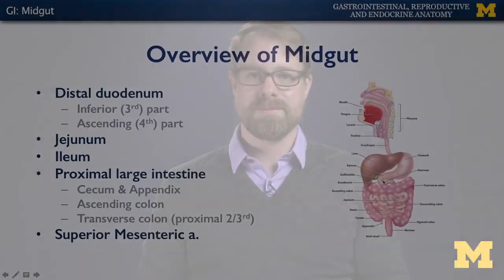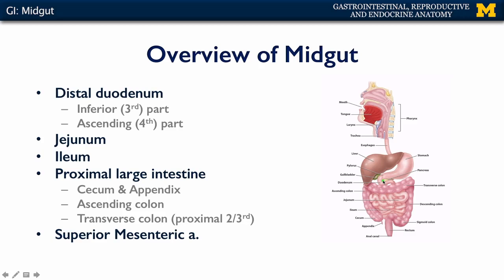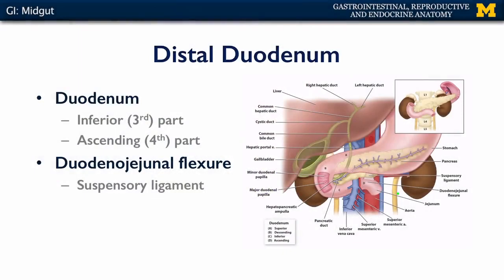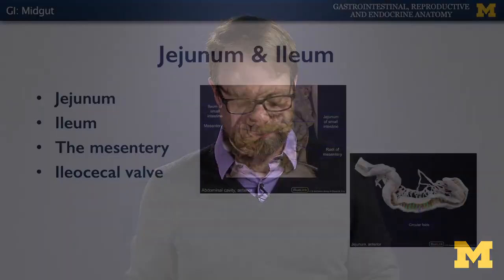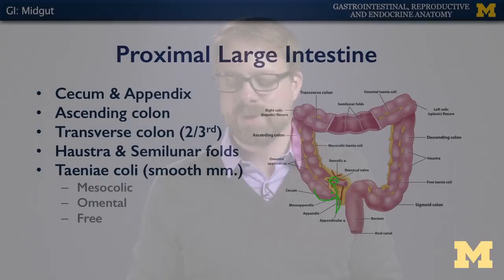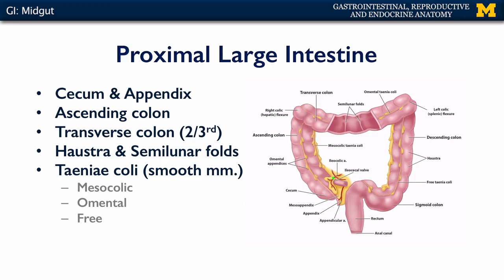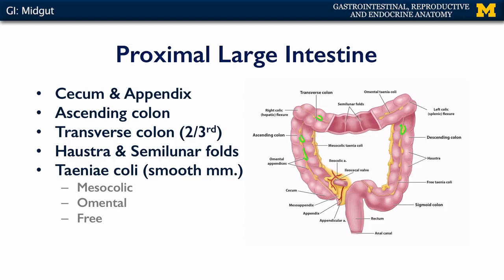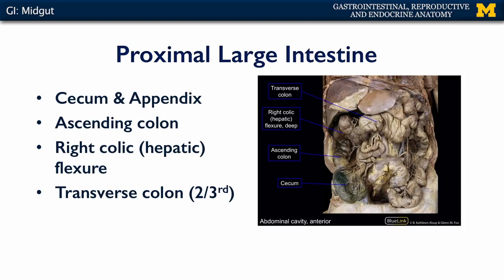GI: Midgut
A short lecture by Dr. Glenn Fox introducing students to the anatomy of the midgut in the human body.